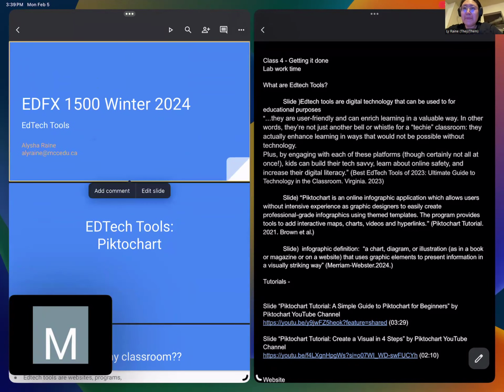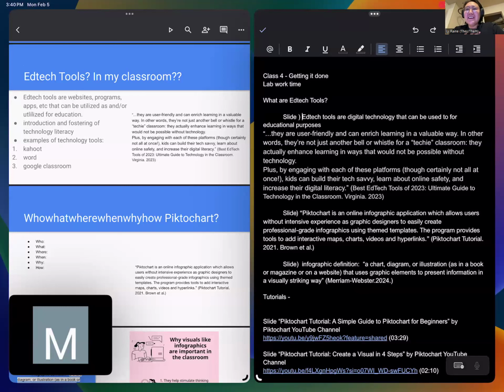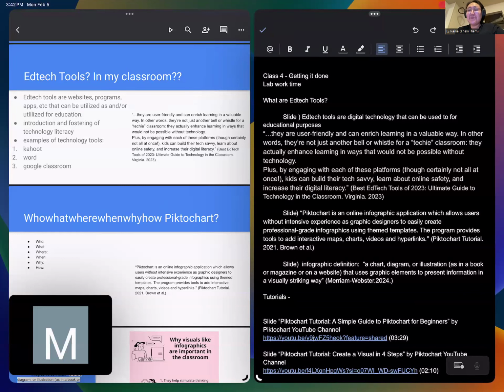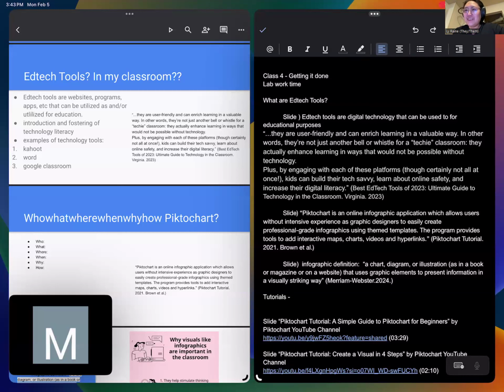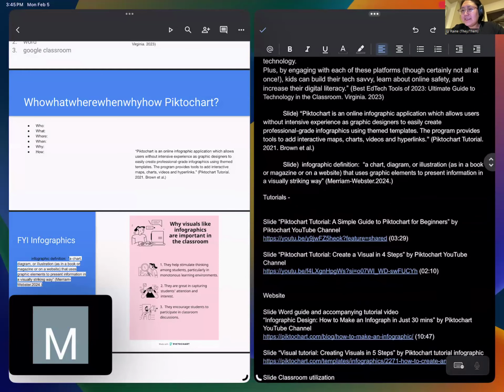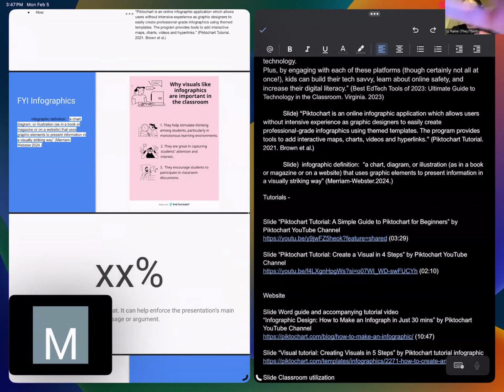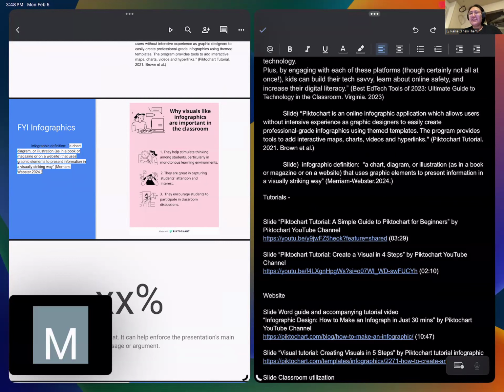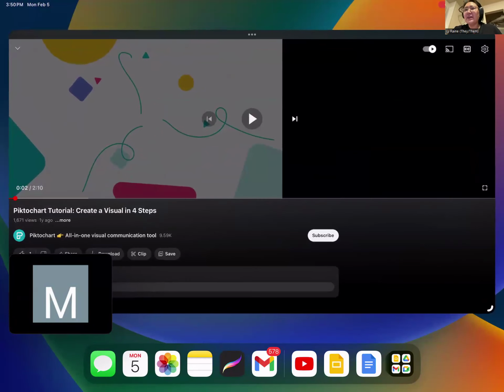Piktochart 101 Part1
5Feb2024, 10 minutes